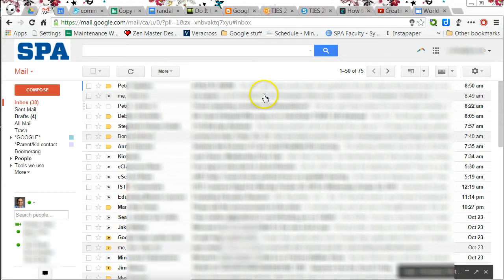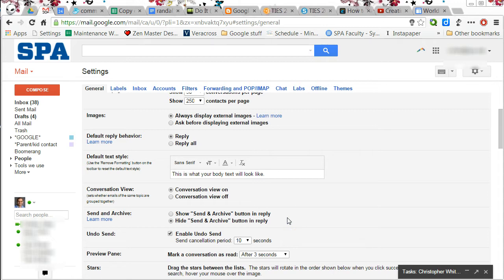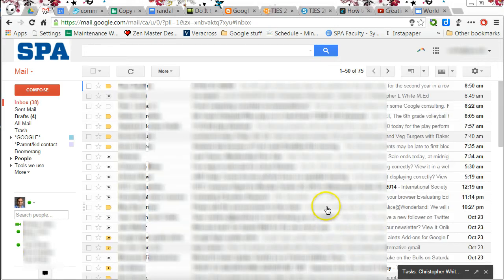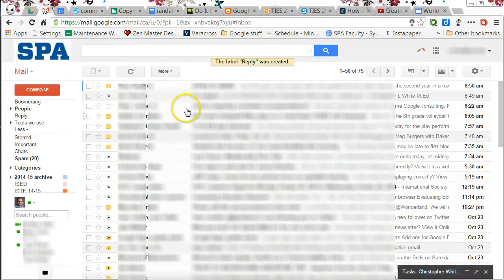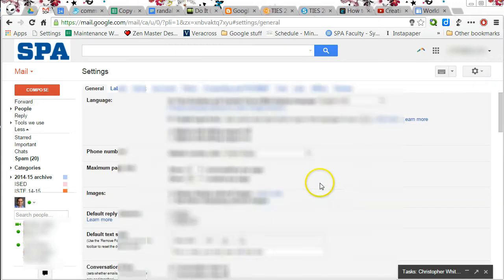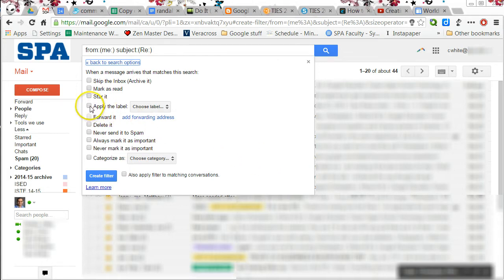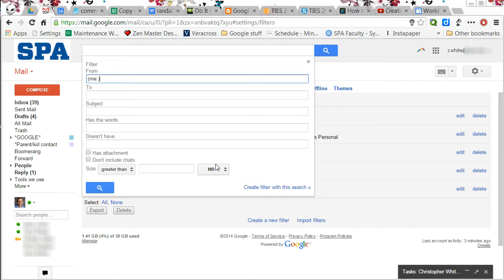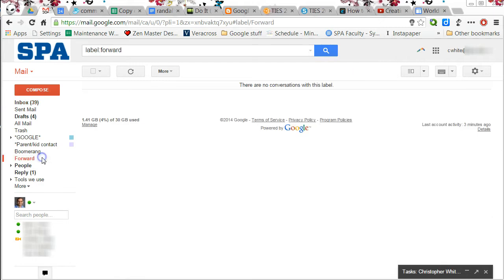How to Know if you Replied in Gmail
How to set up a Reply and Forward system using Gmail. I Prefer to use conversation mode and learn how to search, which would make some of this obsolete. But in all fairness is you are just transitioning and you are used to Outlook, this may be helpful.